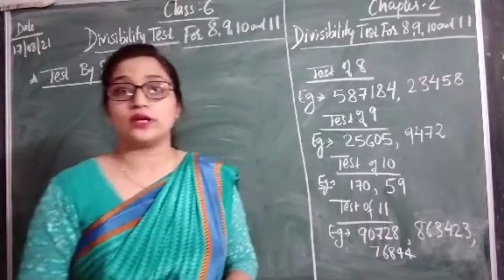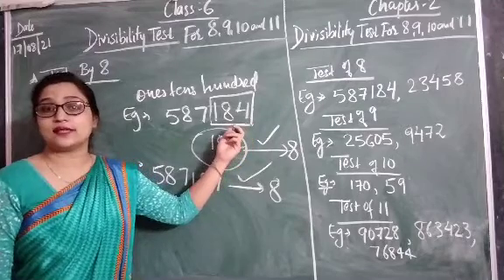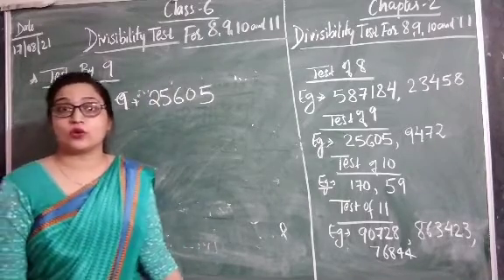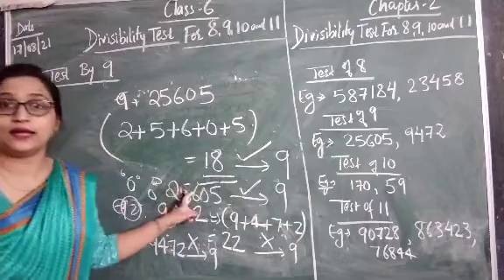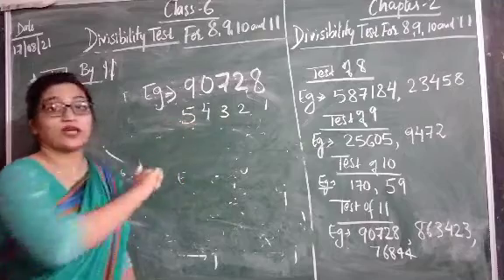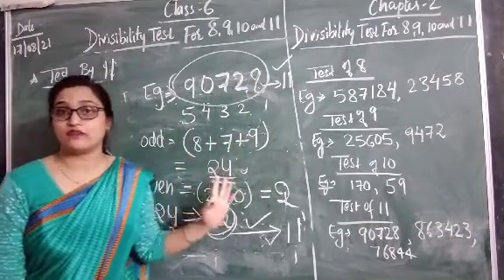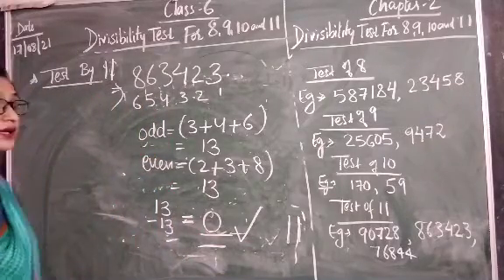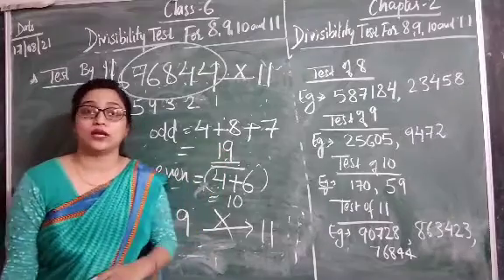SJS - NGH Class 6 MATHS - 13